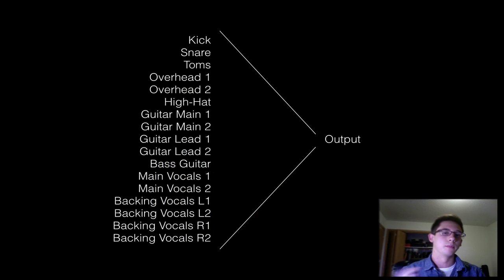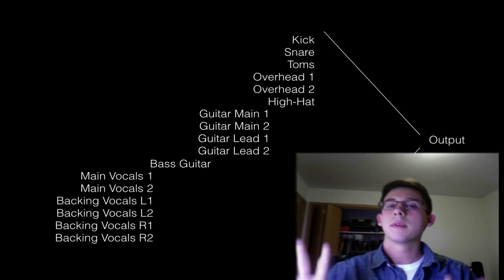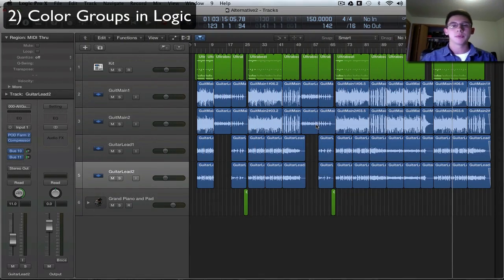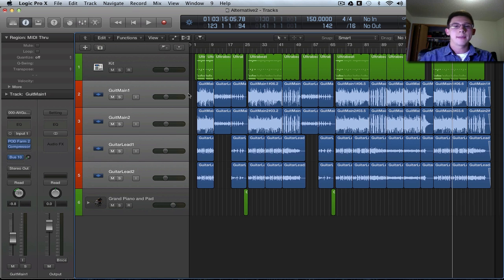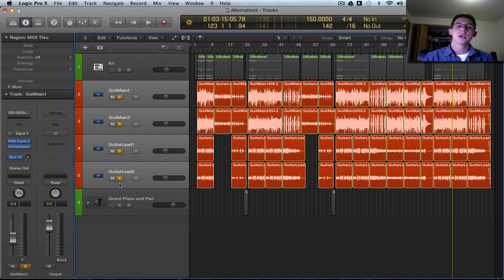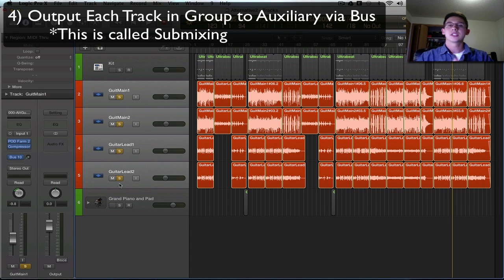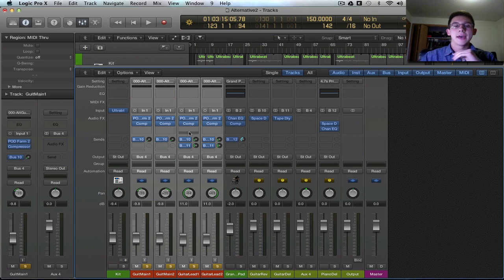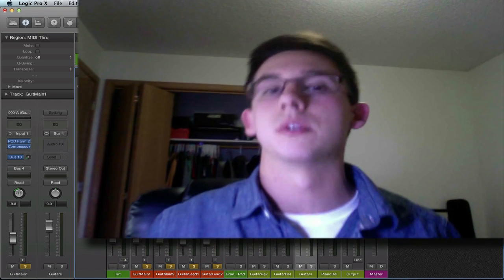Mitch Talks #8 - Reducing Complexity